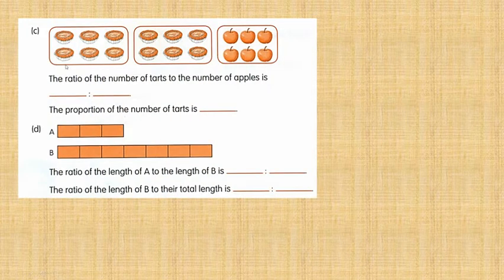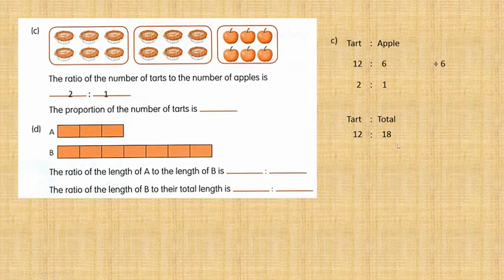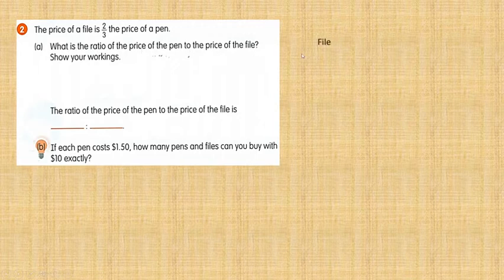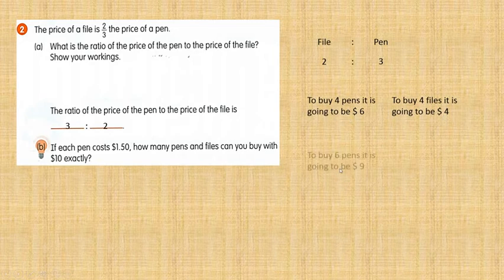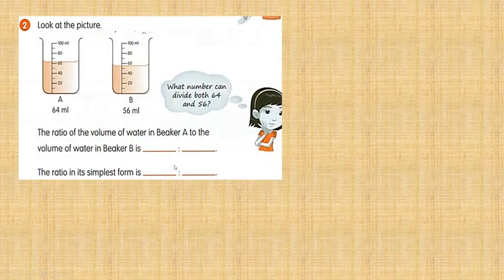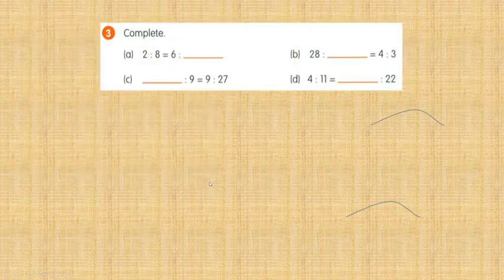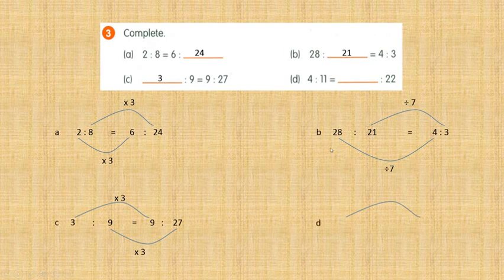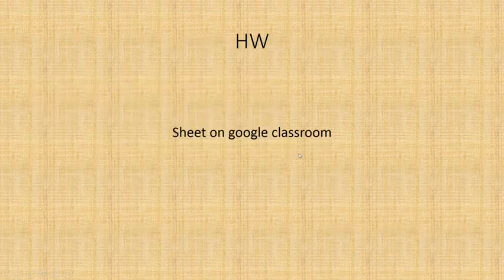Ratio HW correction and adding mentally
Ratio HW correction, Adding, Mentally, Math, Mathematics, Year 5, British, GCSE, Teaching